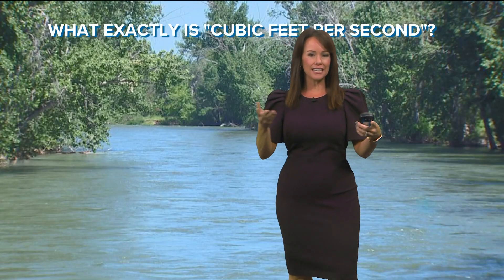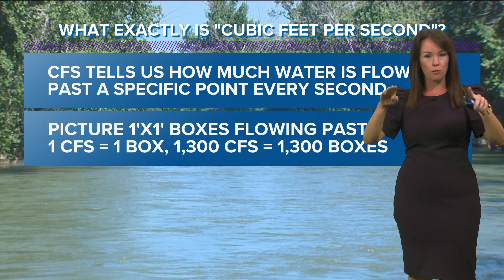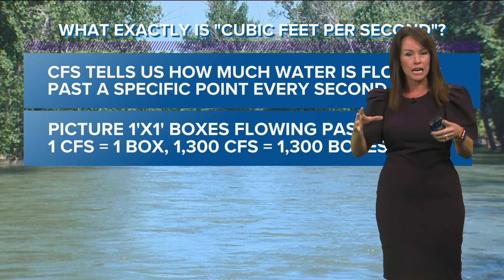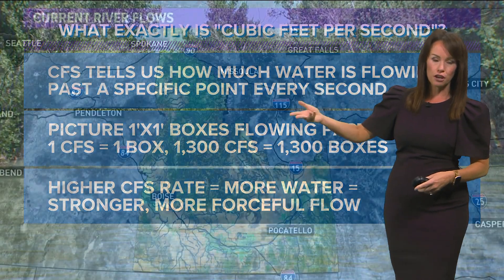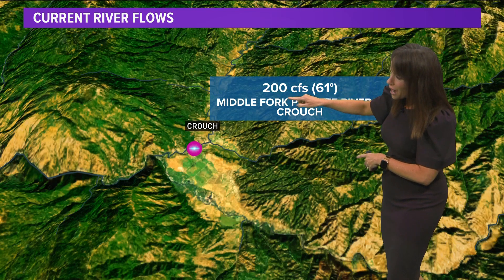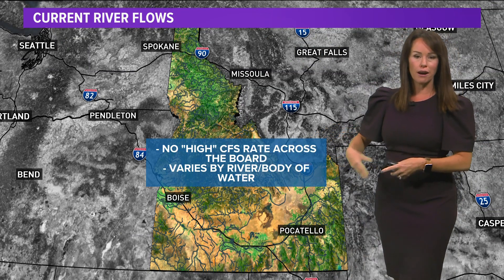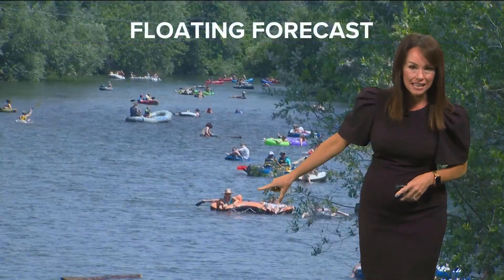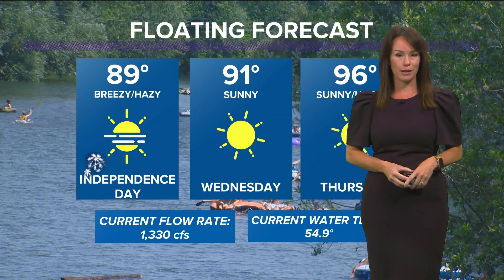Explaining cubic feet per second in water measurement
It tells people how much water is moving by every second.